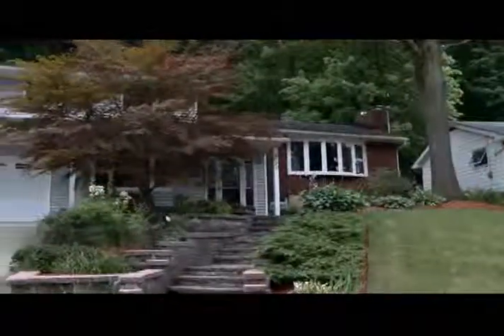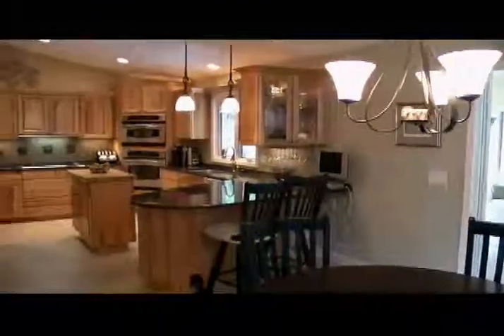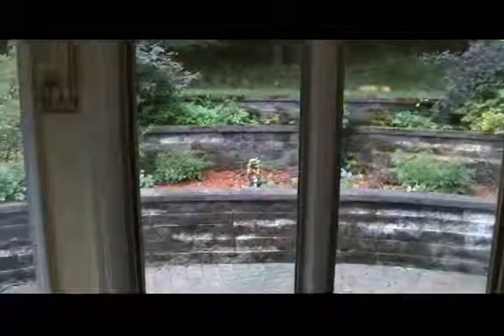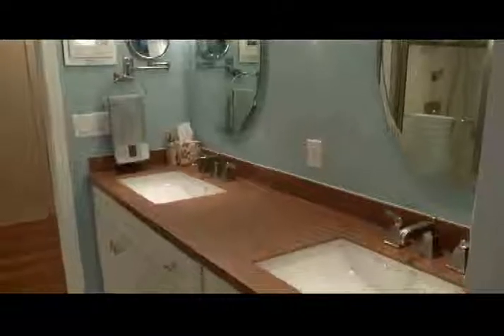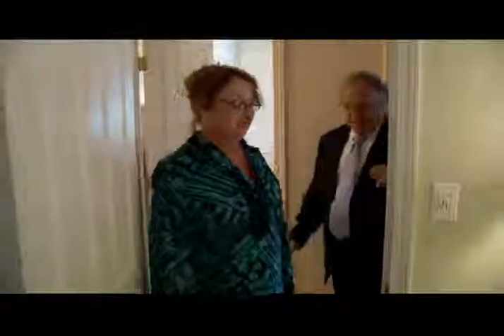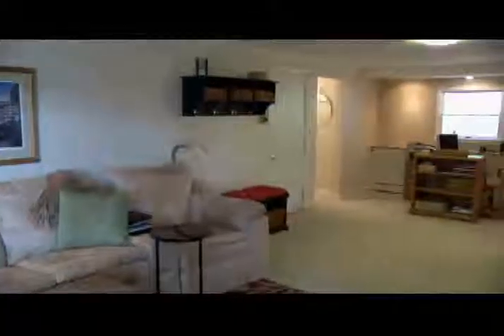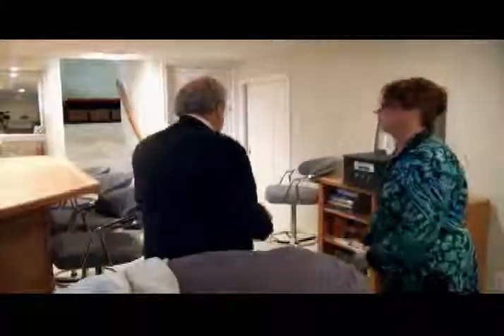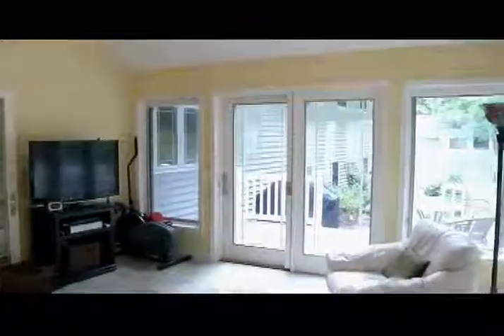MLS# 185285 - 920 Chestnut Lane, Vestal NY - YOUNG.wmv